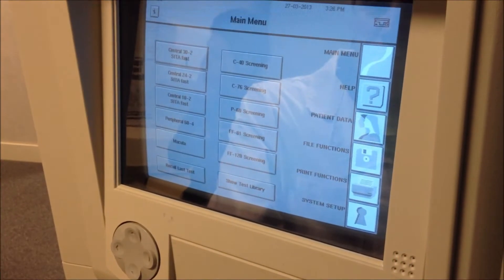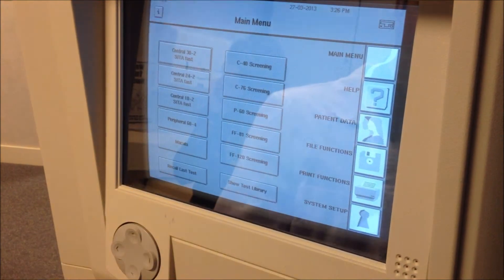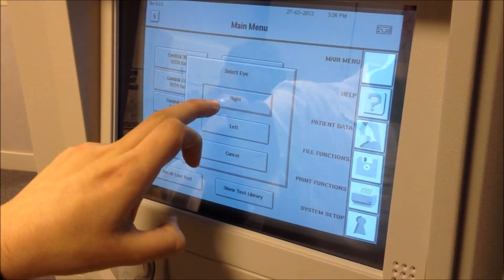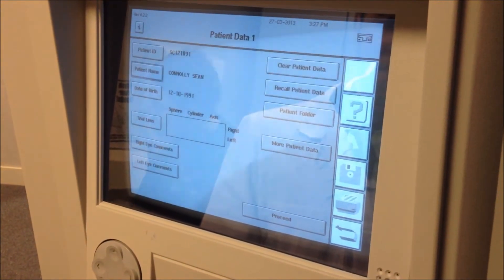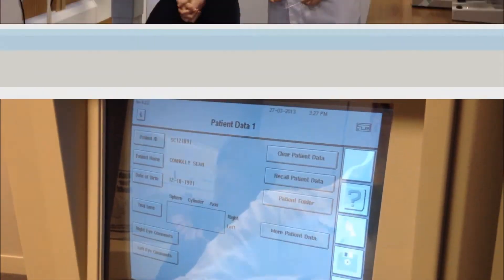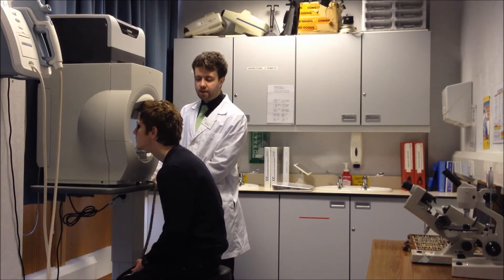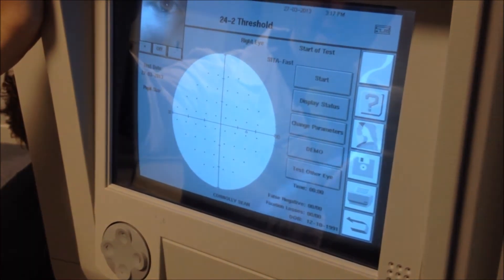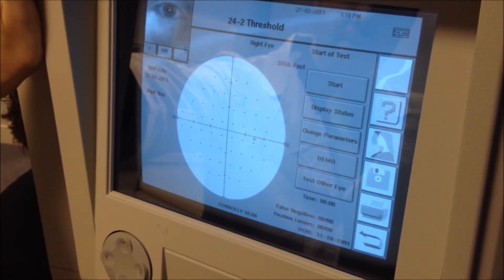Visual Field Setup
Set up of a Visual Field Examination using the Humphrey Field Screener